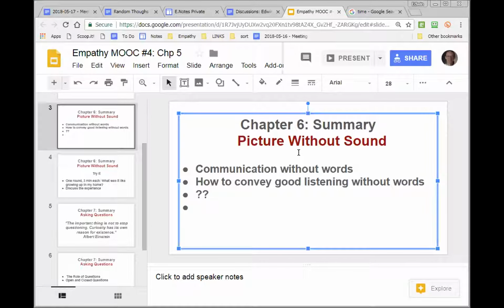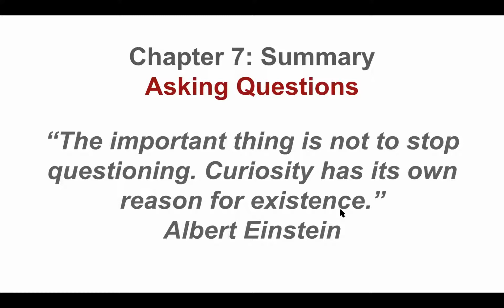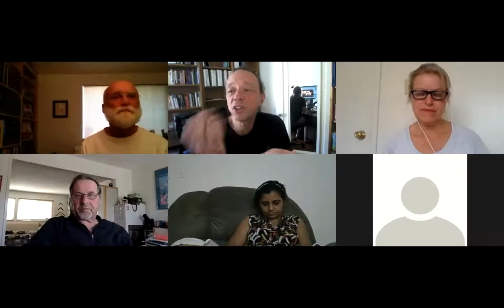Join us for the Empathy Training Design Team 1 - Meeting 4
Here is a recording of our
Empathy Training Design Team 1   Meeting 4

Join us online to learn, design and build a free online empathy training curriculum and 'MOOC' that will help design and build a Culture of Empathy!

Join us in forming another Empathy Training Design team.